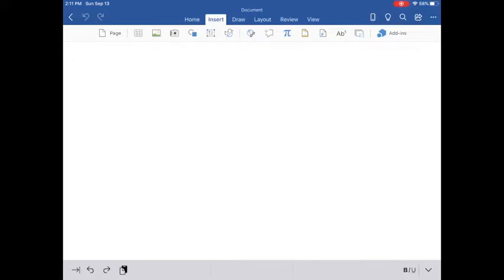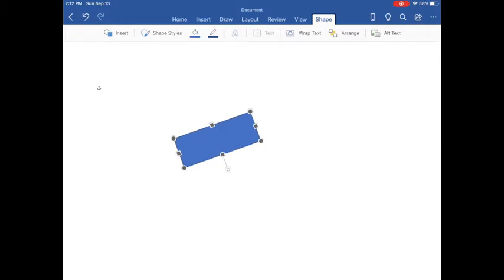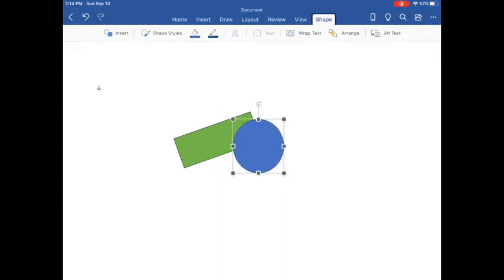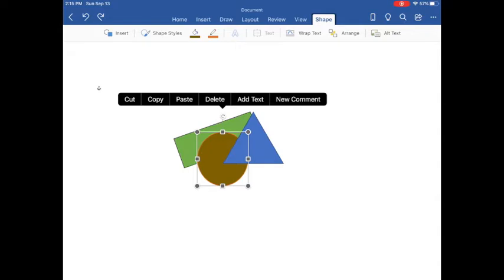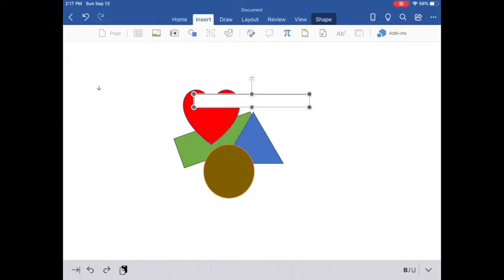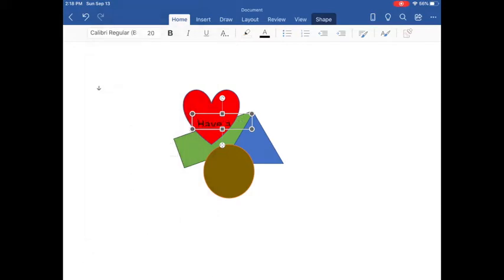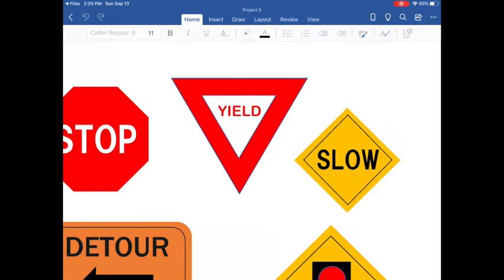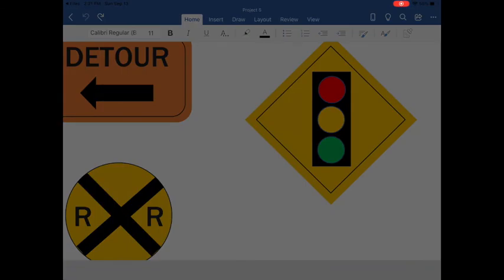9-15 - Word Lecture - Inserting & Manipulating Shapes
Inserting & Manipulating Shapes & Text Boxes